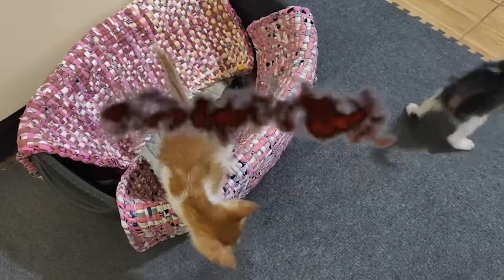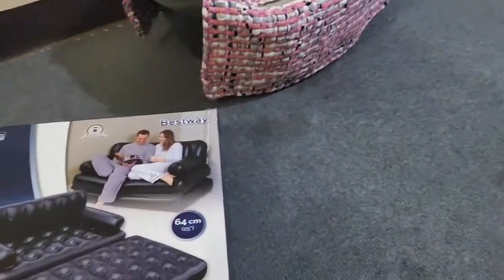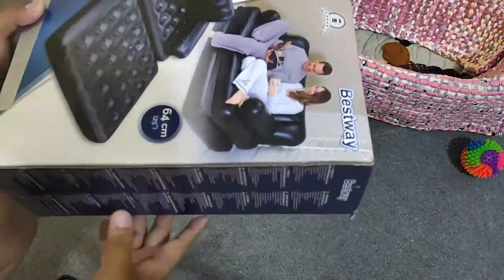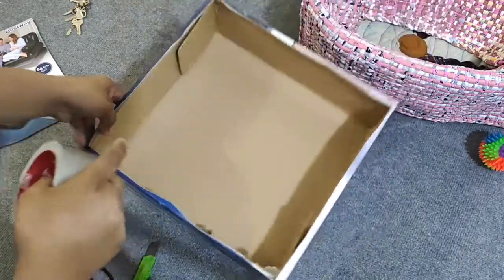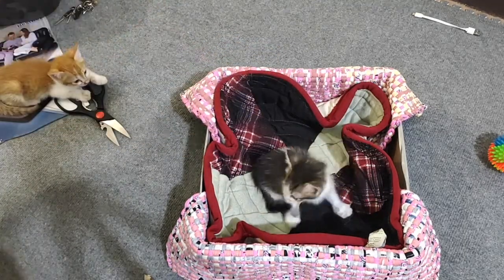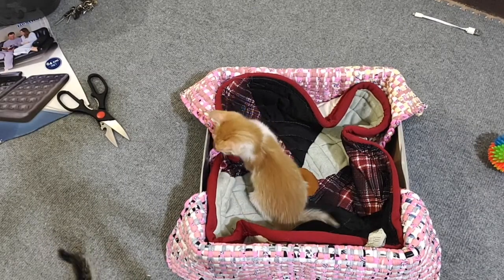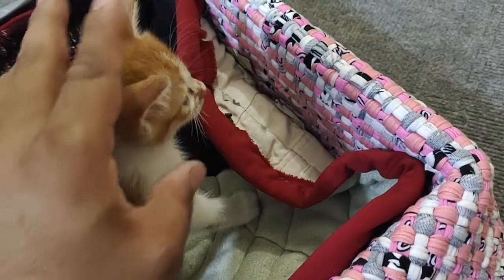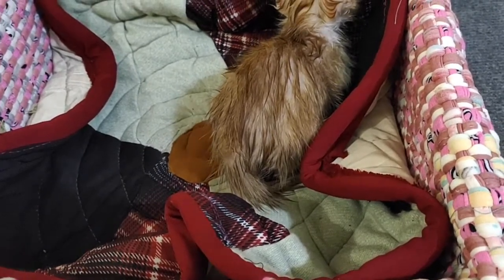Quarantine Life: Making a Simple DIY Kitten Bed